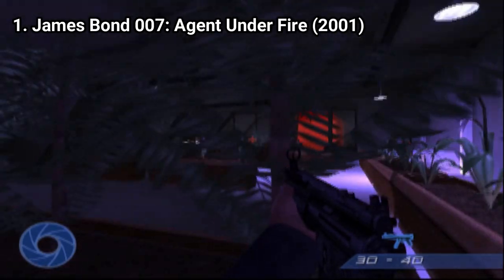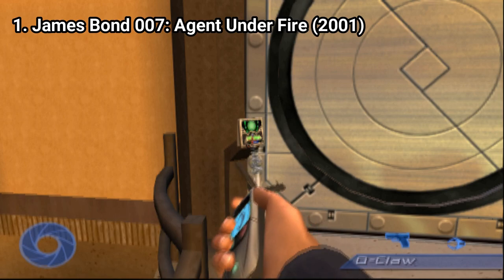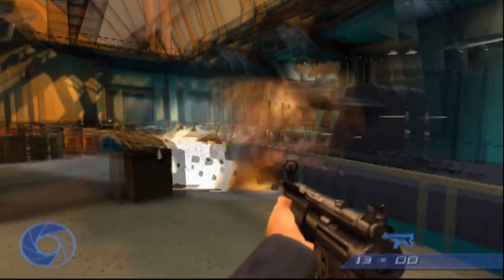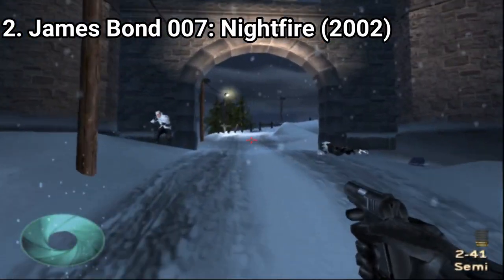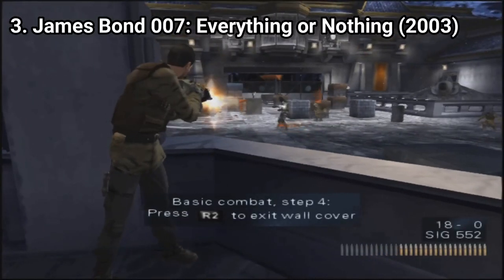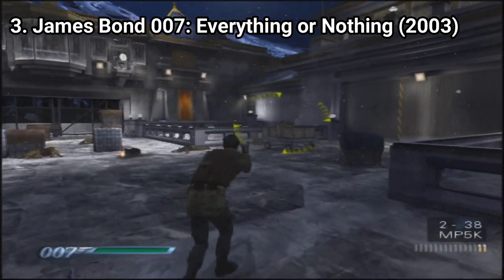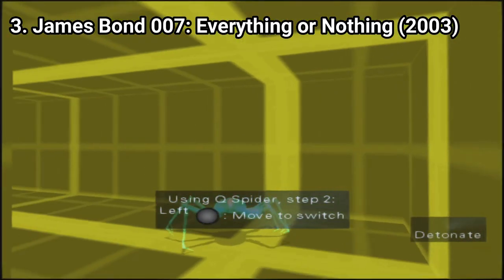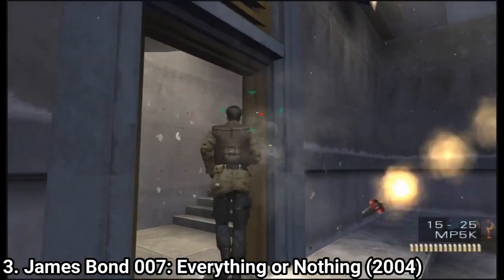All James Bond Games for GameCube Review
Here is a list of all James Bond Games for the SONY PS2:
1. James Bond 007: Agent Under Fire (2001)
2. 007: NightFire (2002)
3. James Bond 007: Everything or Nothing (2004)